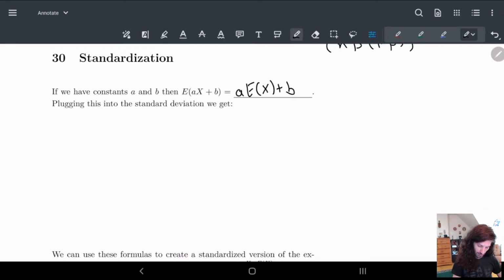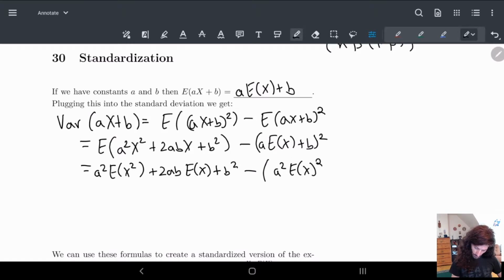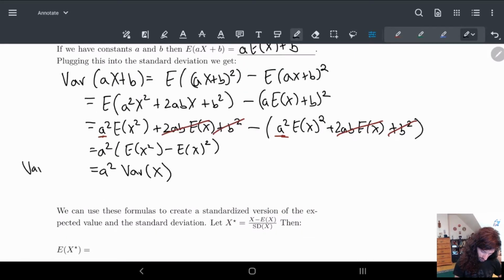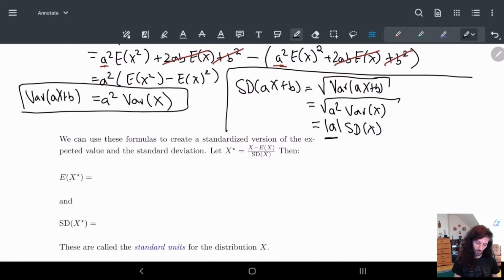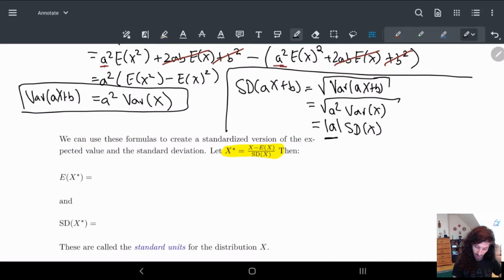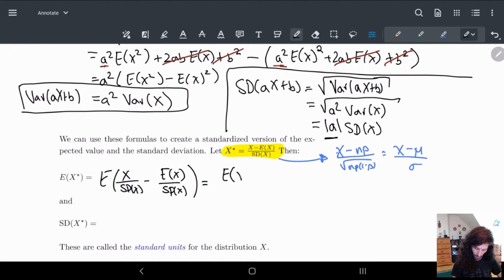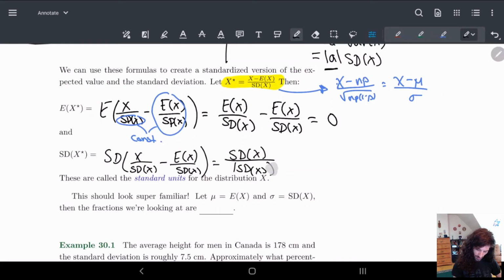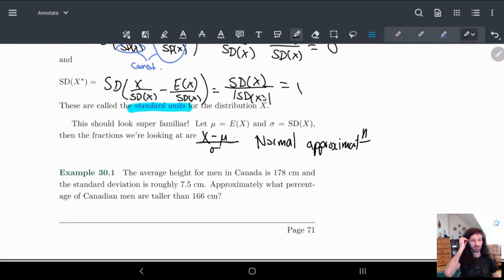30 Standardization - Part 1 | Definition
We define what standardization looks like.